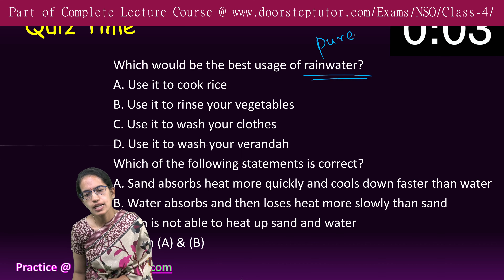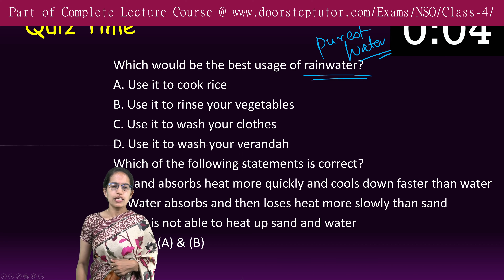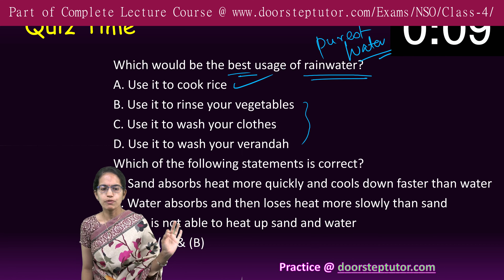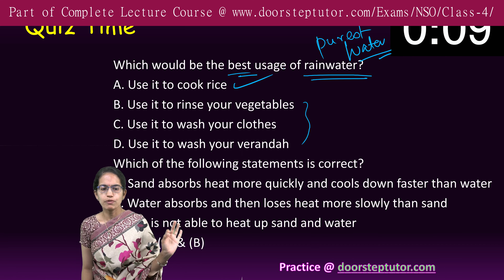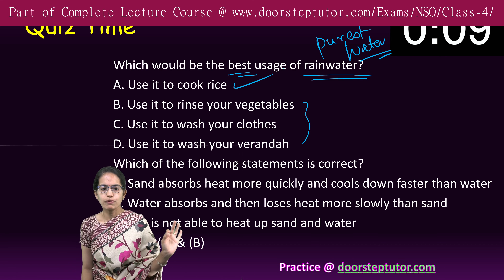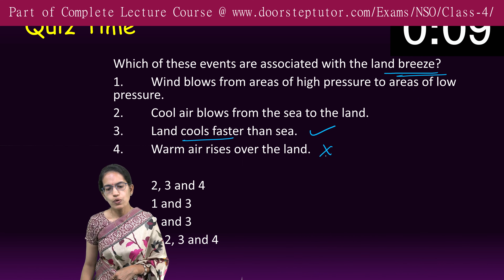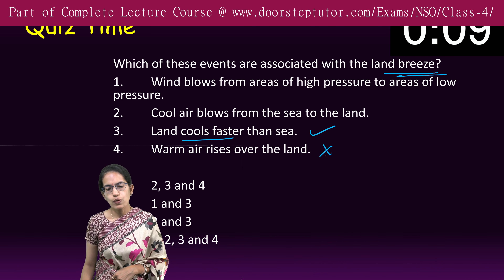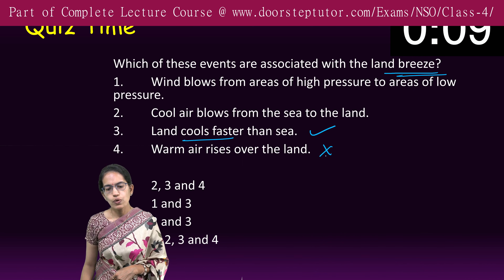NSO Class 5: Land Breeze, Sea Breeze | NSO Level 2 - Part of Video Lecture @ doorsteptutor.com